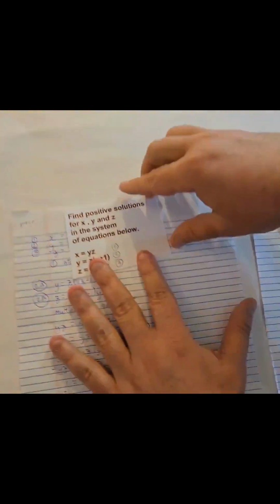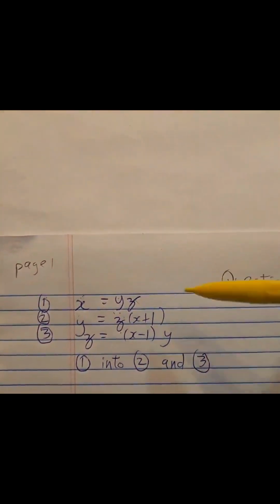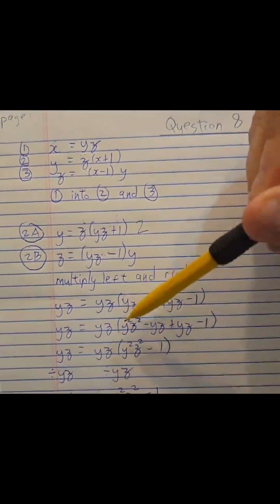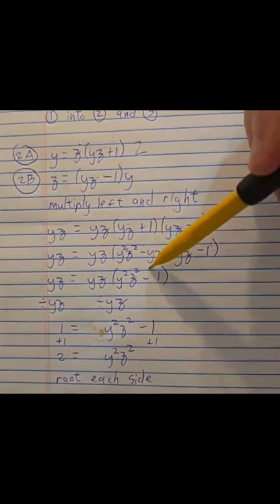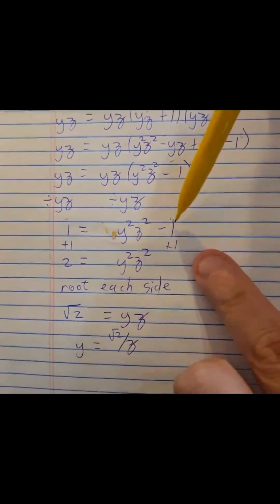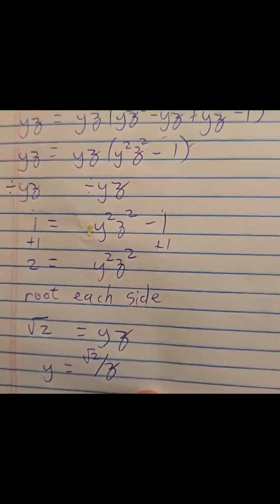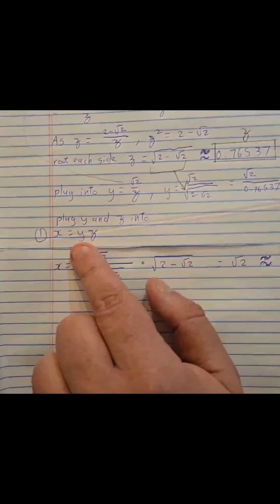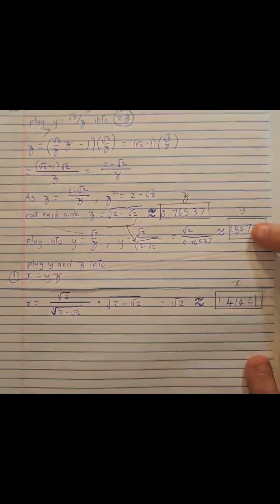Two Ways of Solving the Same Algebra Puzzle - Part 1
Welcome to Part 1 of Two Ways of Solving the Same Algebra Puzzle!

In this video, I introduce a question from one of Chris McMullen’s excellent math books — and explain why I normally find the book’s solutions even more elegant than my own.

But for the first time ever, I actually preferred the solution I came up with!

In Part 1, we walk through the official solution from the book.
In Part 2, I’ll show you the method I personally found simpler and more direct.

Thank you to Saul for doing the camera work. You are the best!